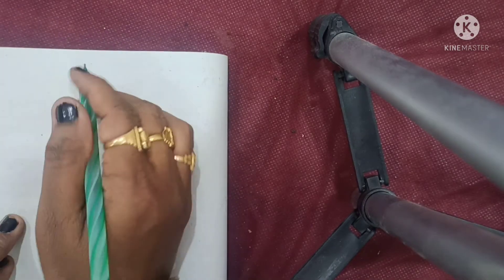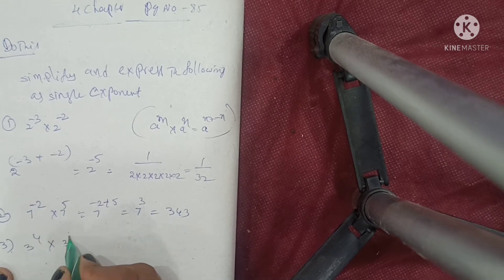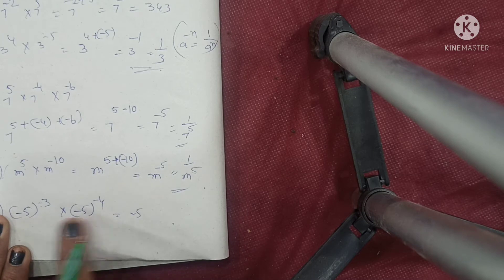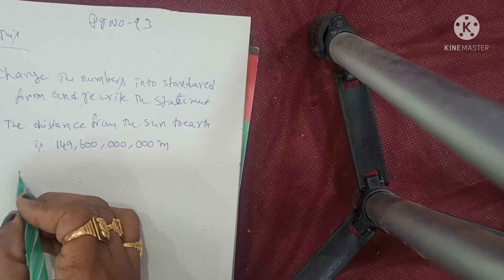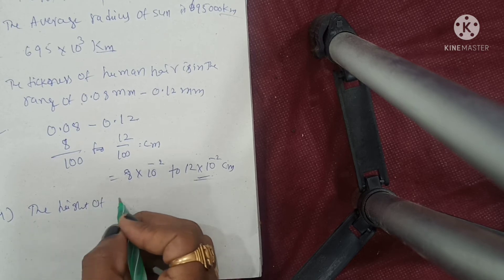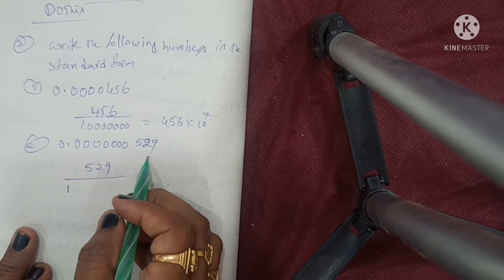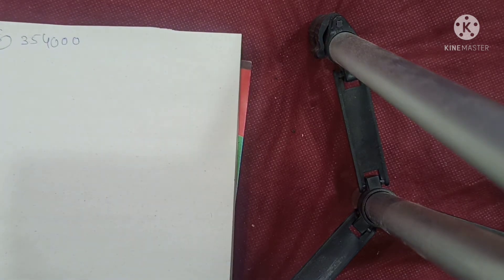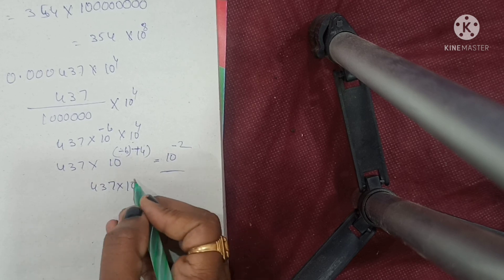Class - 8, chp - 4 ,Do This SUMS, page no: 85 and 93